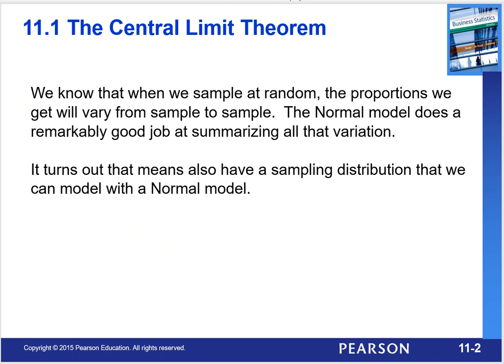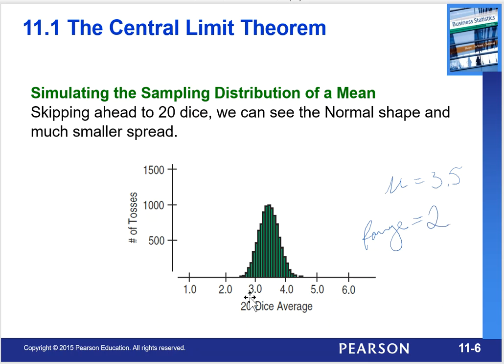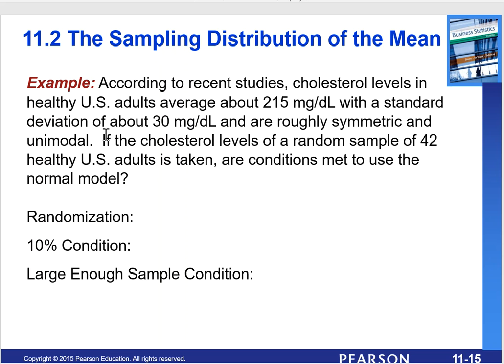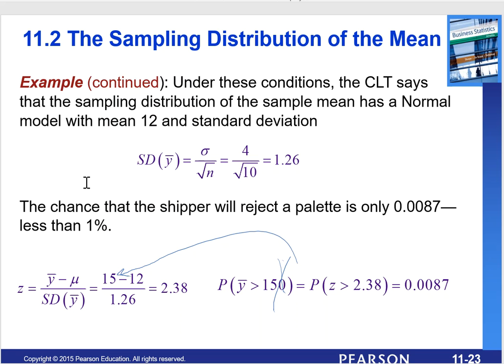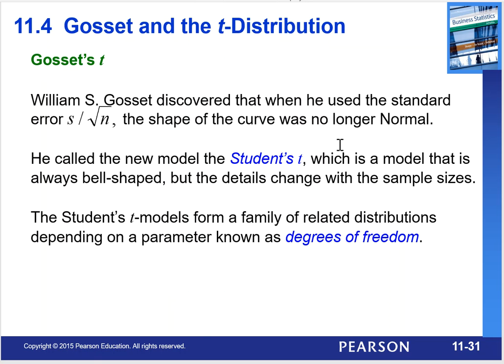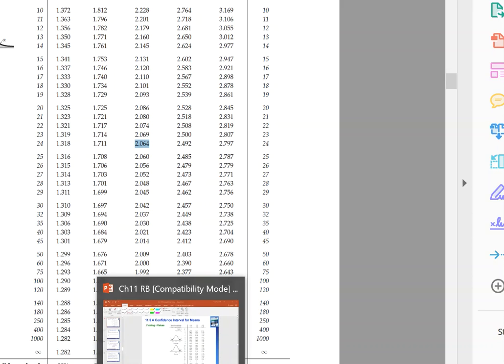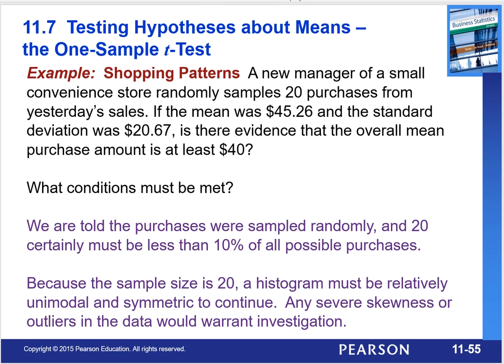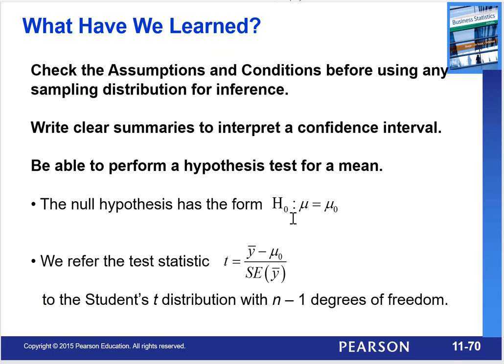Chapter 11 Lesson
Confidence Intervals and Hypothesis Testing of Mean